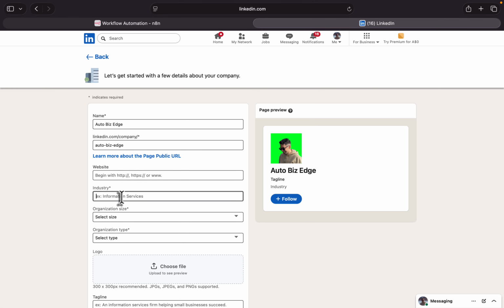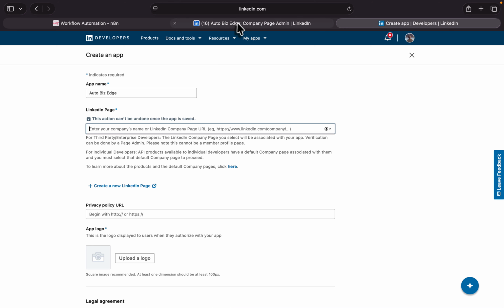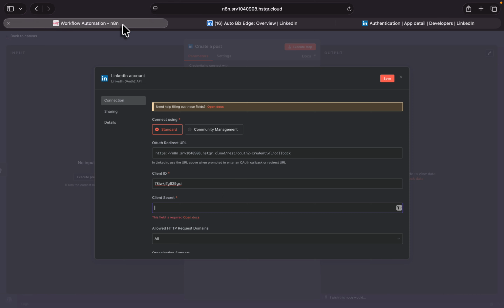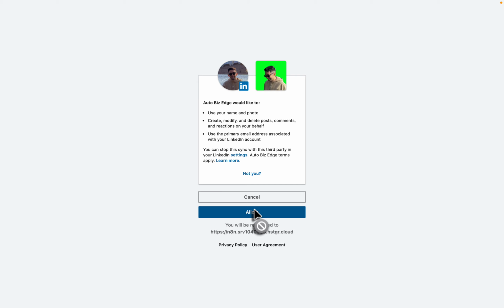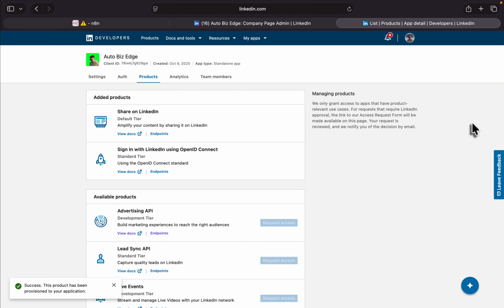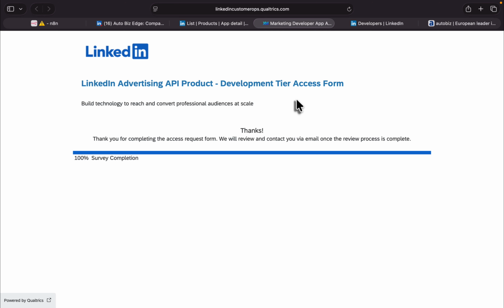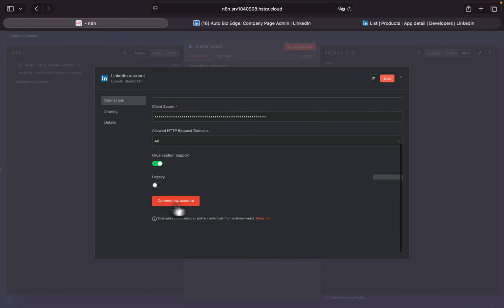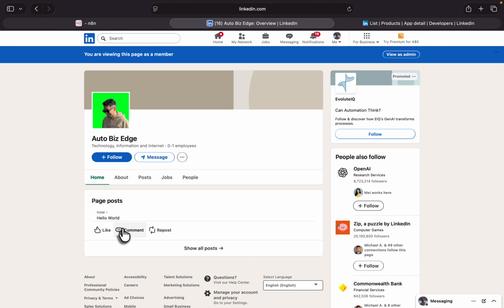How to Set Up LinkedIn Credentials in n8n (Easiest Way)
In this video, I’ll show you how to fully set up LinkedIn credentials in n8n for both personal and company accounts. This step is essential if you want to automate your LinkedIn posts, comments, and outreach using n8n.

You’ll learn:
✅ How to create and connect your LinkedIn app for API access
✅ How to configure LinkedIn credentials inside n8n
✅ The difference between personal and company account setups
✅ How to test your LinkedIn automation workflows
Whether you’re building a LinkedIn automation system for lead generation, content scheduling, or client posting — this video will walk you through everything you need to know.